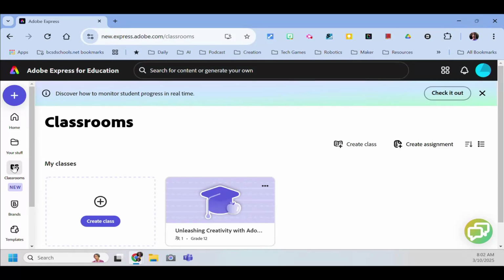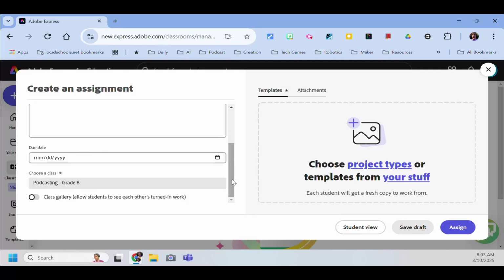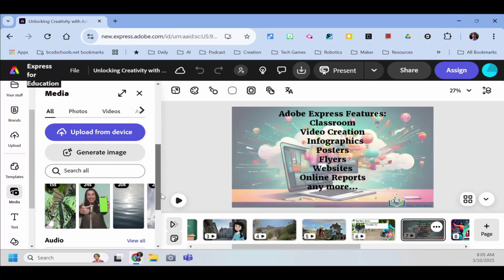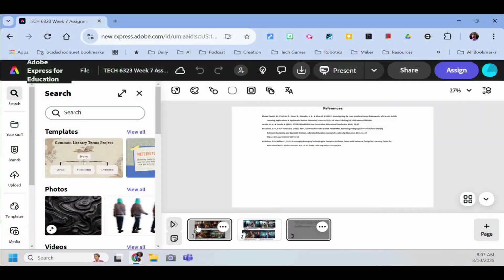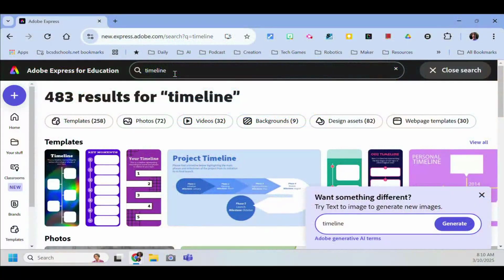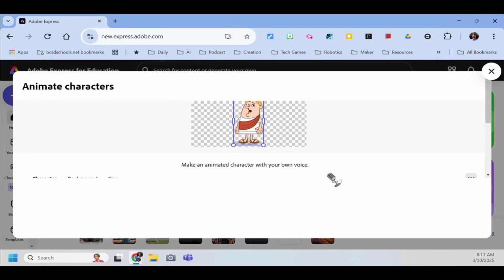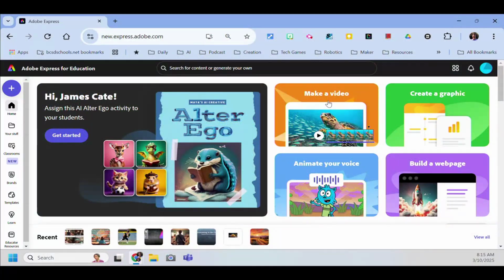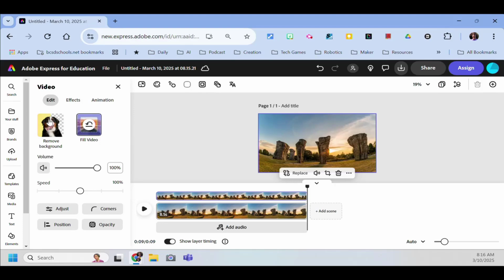100: Top 5 Uses of Adobe Express in the Classroom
In our latest episode where we dive into the world of creativity and technology in education! Today, we're exploring the top 5 ways Adobe Express can transform your classroom experience. From enhancing presentations to creating engaging videos, we’ll discuss how this versatile tool can empower both educators and students alike.